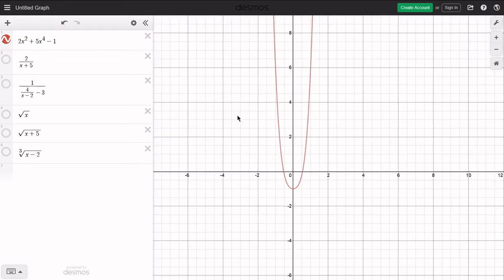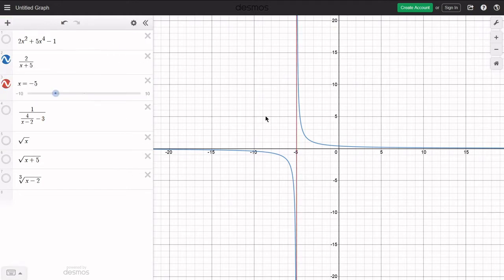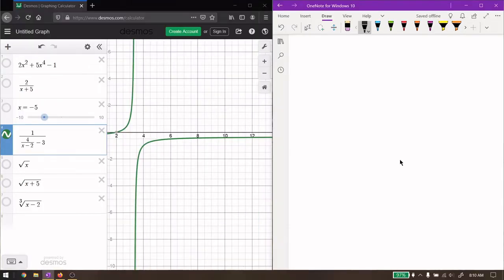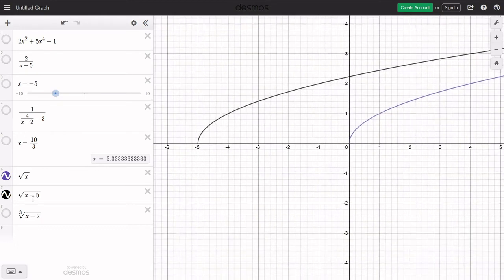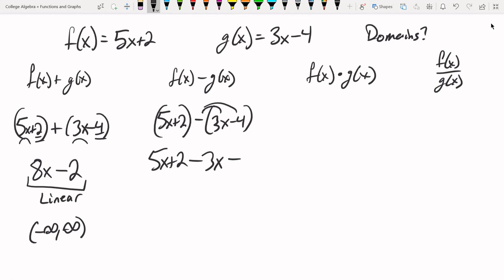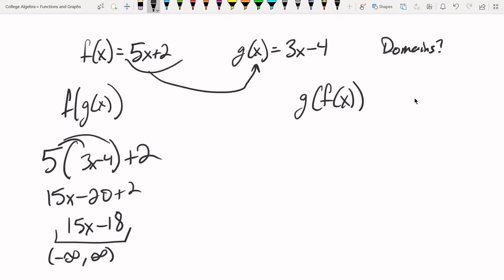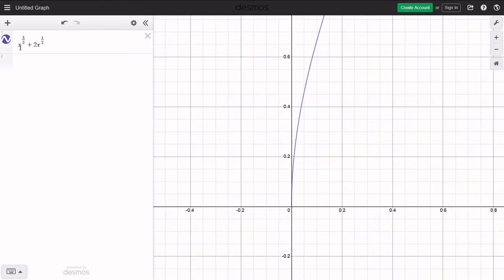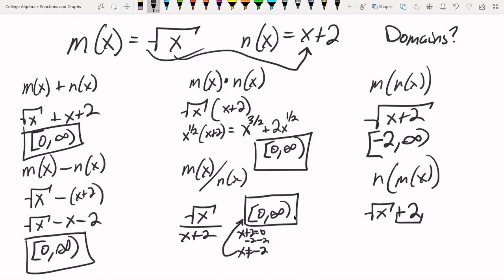Arithmetic and Composition of Functions